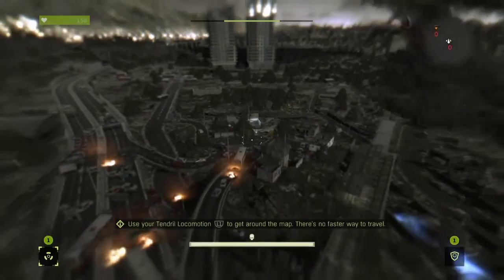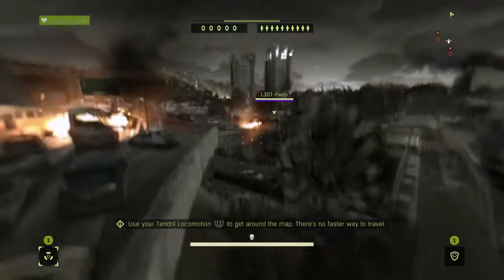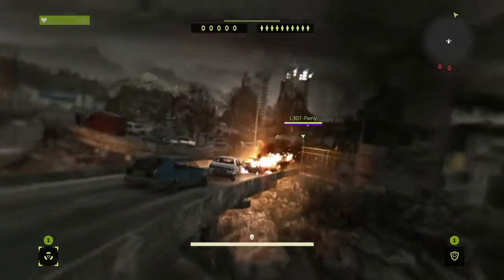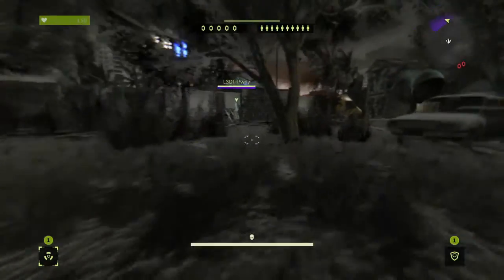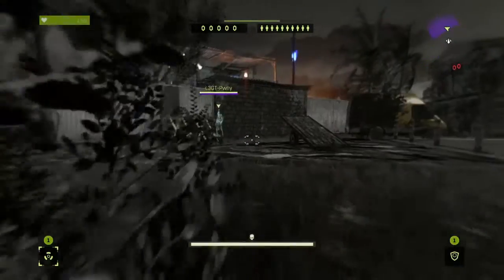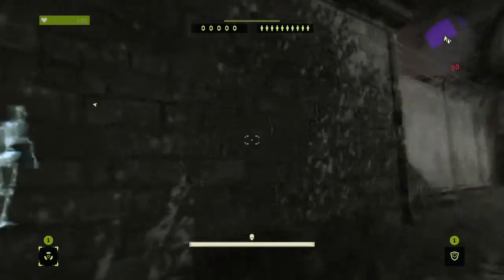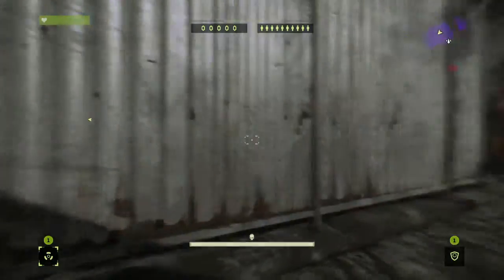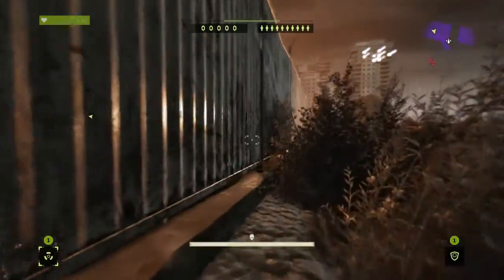Dying Light 'Frustrating'